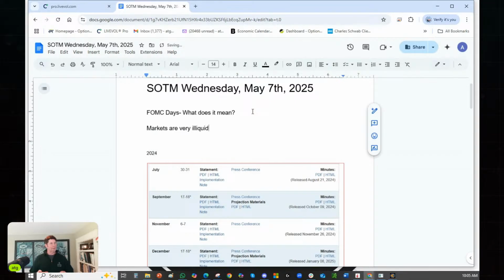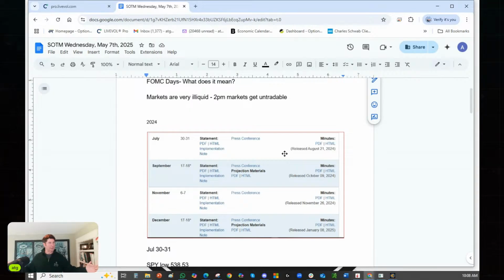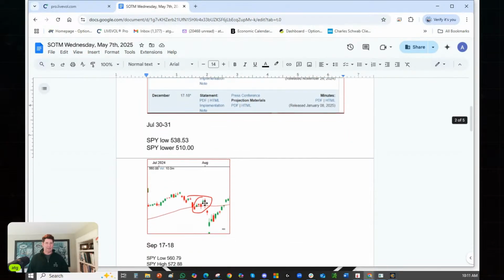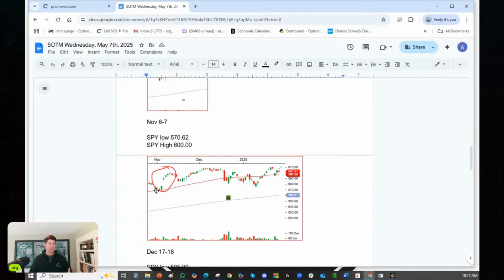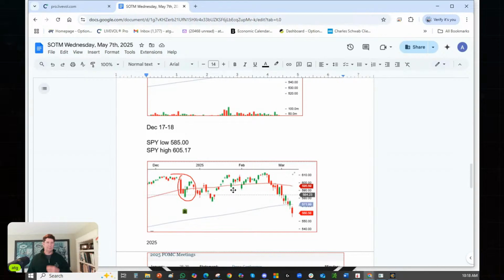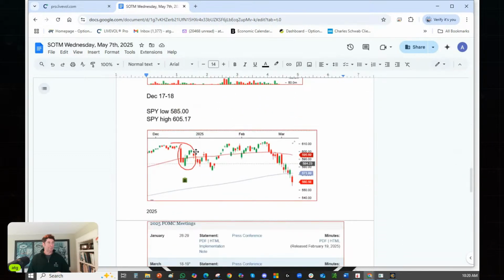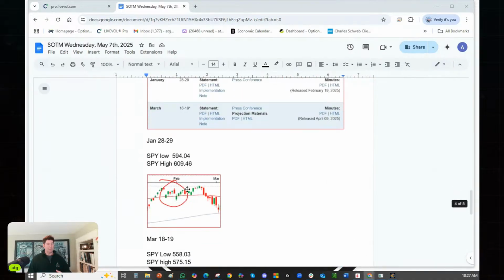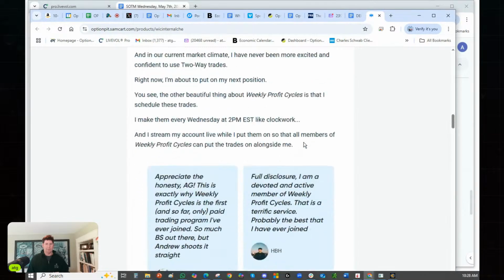State of the Market - FOMC Preview - May 7, 2025